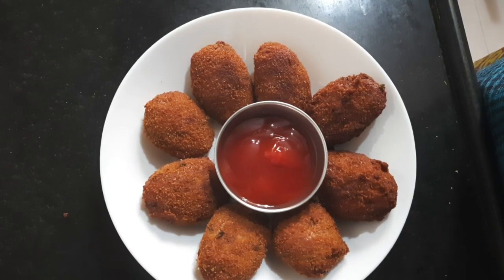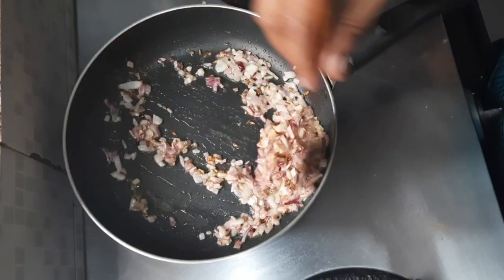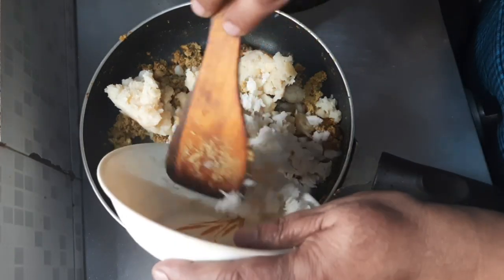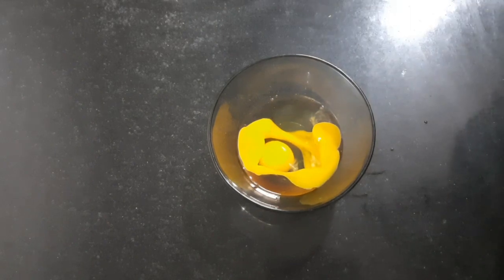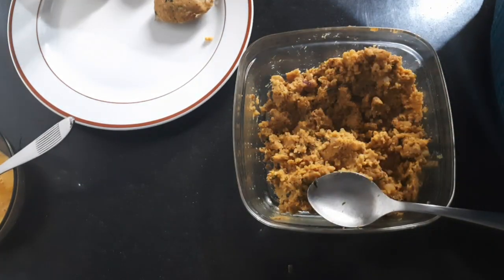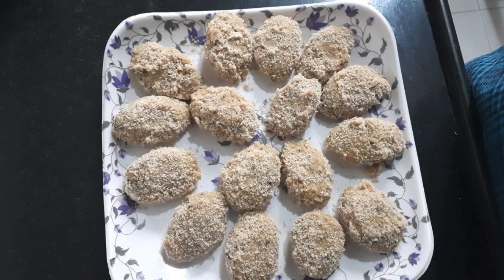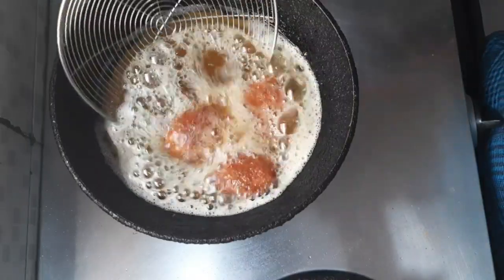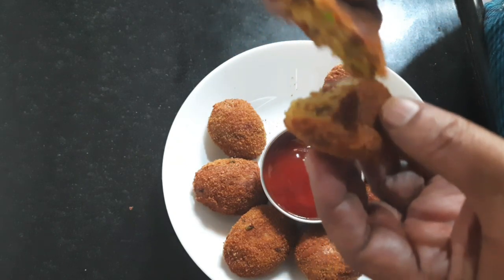Chicken Keema Cutlet lll Chicken Cutlet lll Chicken cutlet recipe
This is a very tasty snack or starter.
Ingredients :
chicken keema                      250 gms
potato                                     2 medium size
onion                                      1 medium size
poha                                       2 to 3 tbsp
egg                                          2
Method :
In a pan take 2 tbsp of oil put cumin seeds and let it splutter Add onion and saute until golden brown. Add the ginger garlic paste 1/2 tbsp. Saute add the keema (minced in a grinding jar to get a fine mince) close the lid a nd cook for a minute. Add the boiled and smashed potato and poha (flattened rice)  and salt. Mix it really well and when it cools down mix it with hand.
Beat two eggs with salt and pepper powder and keep aside
Make cutlets of any shape ( I hv made the shape of a badam) One by one dip each cutlet in egg batter and then coat with bread crums.
This can be stored in airtight containers in the fridge and will remain good for 2 to 3 days.
Deep fry the cutlets.  You may shallow fry also as per your choice.
Yummy cutlets are ready for eating